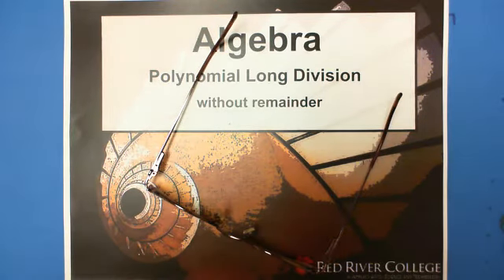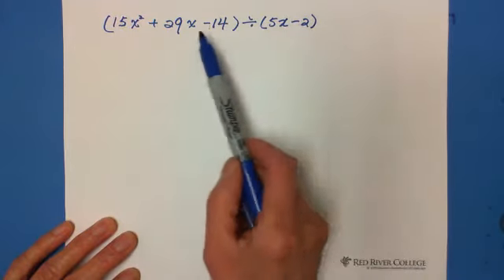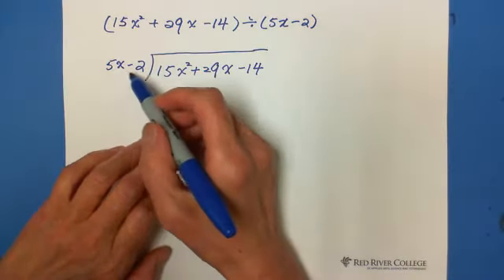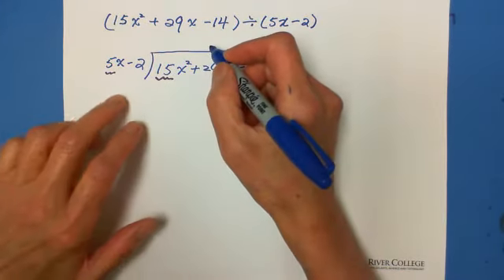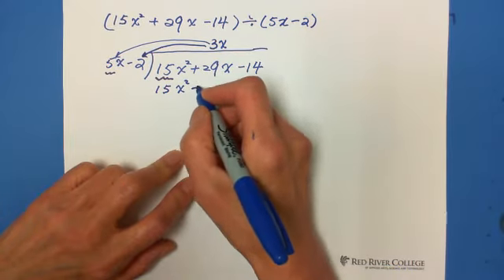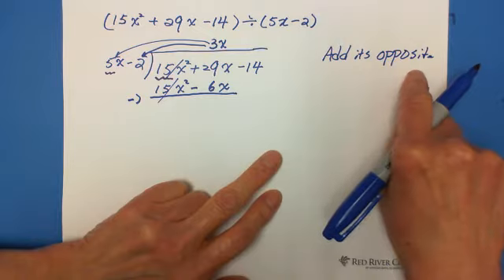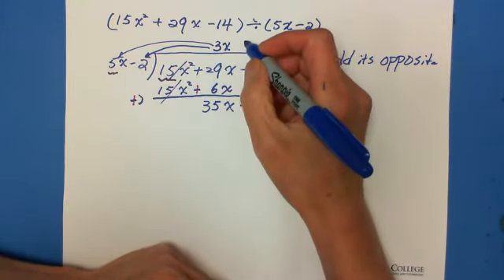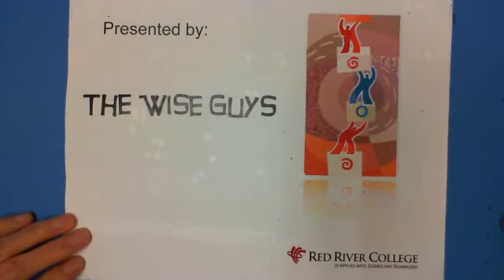27. Polynomial Long Division: Without Remainder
Description: This video is the introduction of polynomial long division and shows the step by step principles of a trinomial divided by a binomial.